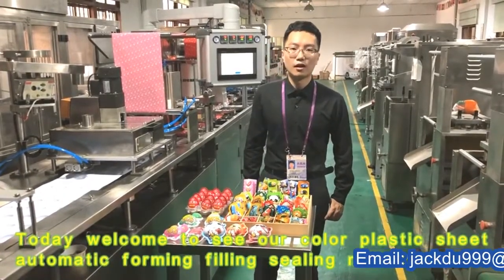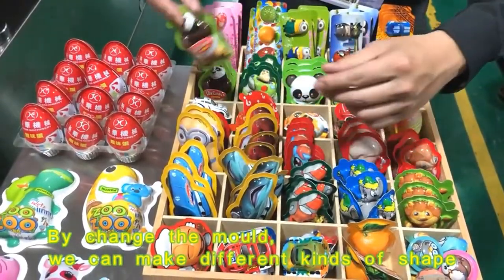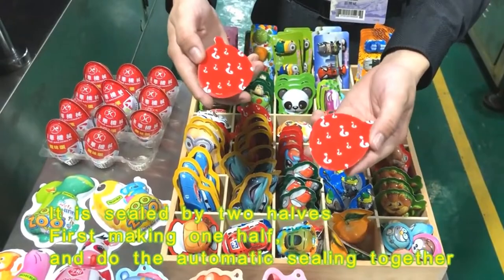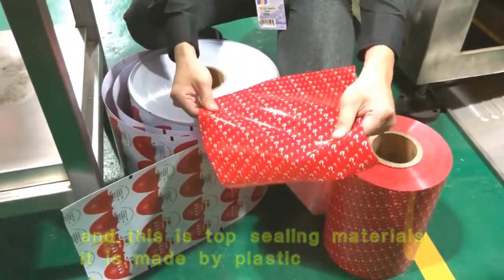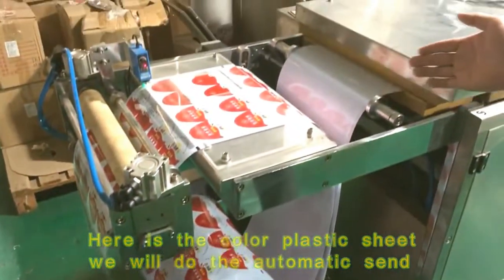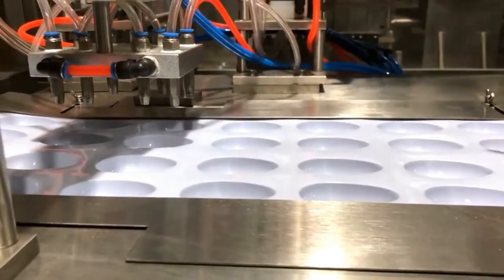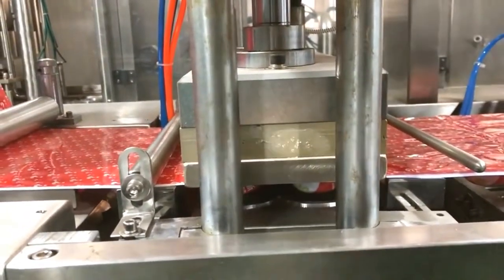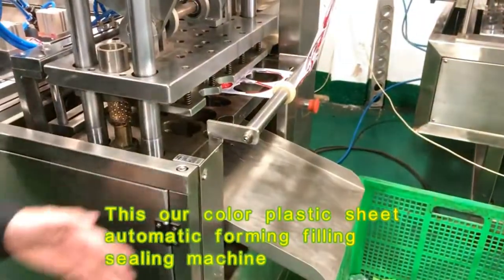Flat type full automatic blister packing machine for chocolate ice cream kinder egg packaging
blister packing machine for making joy eggs is exclusively used in colorful plastic sheet forming, filling, sealing and cutting, it is suitable for the packaging of chocolate paste, margarine, candy, biscuit, toy and etc., The packed products (like cartoon animal, cartoon car, joy egg..) with excellent 3D appearance and looks high class, is the best choice for the high class confectionary, dally use chemical, toy manufacturing enterprise.
This machine adopts with the PLC controlling system, frequency control, double servo motor sending, clear fault display, easy mould changing and simple operation;
Machine working flows: Machine is full automatic.
Plastic Sheet Accurate Forming → Filling → Sealing  → Cutting → End-products Discharging
blister packing machine for making joy eggs is equiped with import components made in Germany, France, Japan, Korea etc., ensure machine run stably and reliable quality.
Plastic sheet materials: PVC, PS, PET.
Product Details
What is the Technical Parameter Details of this machine?
Model YX-DPB250
Description
blister packing machine for making joy eggs
Power:
380V/3 PHASE/50Hz
Cutting frequency
about 20times/min
Motor power: 1.5Kw
Air pressure:
0.4-0.6Mpa
Air consumption:
About 0.75³/min
Mould cooling:
tap water or recycling water
Max shaping areas depth:
160x250x24mm
Applied forming materials:
PVC, PET or PS
Applied plastic sheet roll max diameter:
380mm
Applied plastic sheet thickness:
0.2-0.5mm
Filling type:
Piston rationed cup filling
Filling error: ≤±0.5g
Dimension (L x W x H):
5300mm x 750mm x 1750mm
What is the main parts of this machine?
1. Plastic Sheet Sending Deviceblister packing machine for making joy eggs
2. Plastic Sheet Heating and Forming Device
3. Liquid or Paste Filling Device
4. Granular(like biscuit or rice) Filling Device
5. Heat Sealing Device
6. Automatic Cutting Device
How this machine make products?
Plastic sheet heating---Cups/boxes/characters Forming---Automatic Filling---Automatic Sealing---Automatic Cutting---En-products
SHENZHEN PENGLAI INDUSTRIAL CORPORATION LIMITD for manufacturing COSMETIC&FOOD&Pharmaceutical MAKING & PACKAGING MACHINES is a famous packaging solution provider in China!
The professional channel created by PENGLAI experienced engineer team covering all the machinery from making machines via filling capping machines to packaging equipments,offers the helpful knowledge in food&cosmetic&pharmaceutical field like shampoo making machine,vacuum food packaging,cream mixing equipments,etc.
As a famous-und experienced technical team we often design and manufacture unique machines to meet demands from global customers.There are in more than 150countries customers using our machines.Check the link for finding out which machines bought by them
After-sales service
production line running for more than 5months in factory:
Guarantee: for all the machine, it claims one year for guarantee.(Excluded from the warranty are problems due to accidents, misuse,misapplication, storage damage,
negligence, or modification to the Equipment or its components.
Installation: after the machine arrive your factory,if you need,our technician will go to your place to install
and test the machine and also training your worker to operating the machine (The time of train depend on you worker).
UK Agent Office
69 Waterloo Road Manchester England M8 8FJ